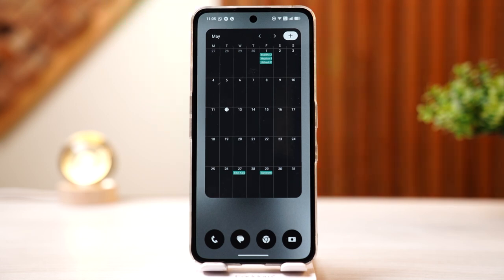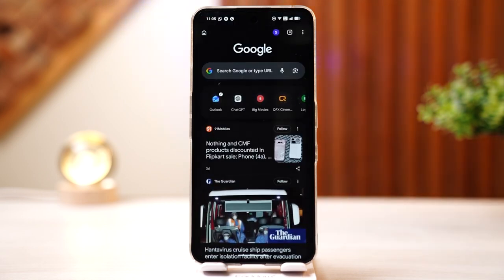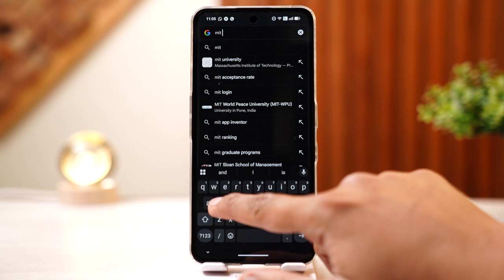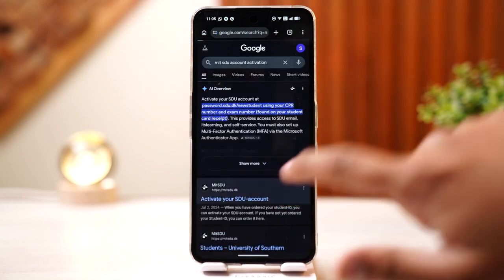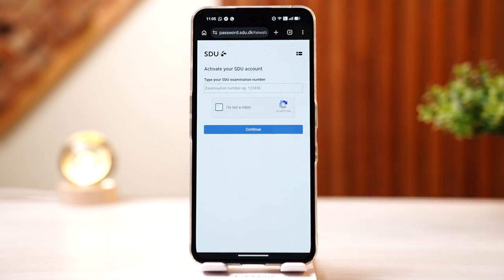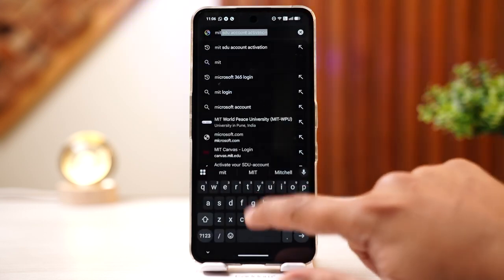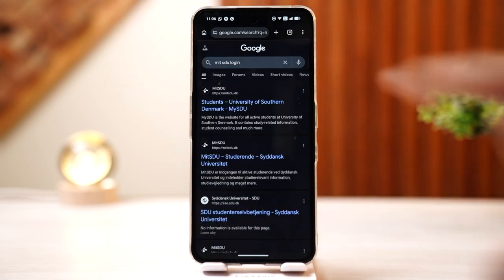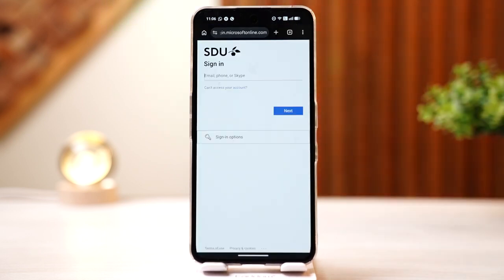University of Southern Denmark Login Portal | Step-by-Step Guide 2026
Learn how to access the University of Southern Denmark Login Portal with this easy step-by-step access guide for 2026. This tutorial walks you through the complete University of Southern Denmark login process, helping students access their accounts, academic resources, and essential university services quickly and securely.

Whether you're a new student, returning student, faculty member, or staff member, this guide will show you how to sign in successfully, navigate the portal dashboard, and troubleshoot common login issues.

## In this video, you'll learn:

• How to access the University of Southern Denmark Login Portal
• How to sign in using your student credentials
• How to recover a forgotten username or password
• Common login problems and troubleshooting tips
• How to access courses, grades, schedules, and student services

The University of Southern Denmark Portal provides access to course materials, enrollment information, academic records, online learning tools, student services, financial information, and university announcements.

Follow this step-by-step guide to securely access your account and make the most of the portal features.